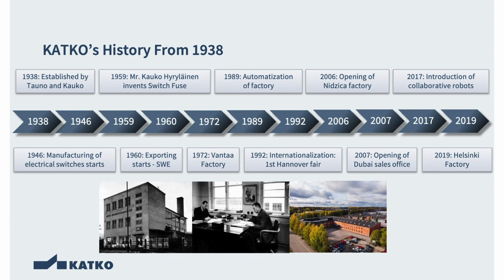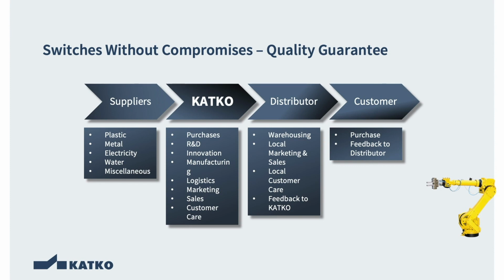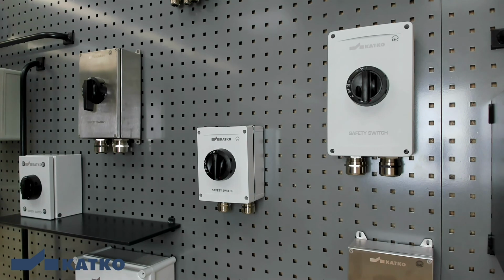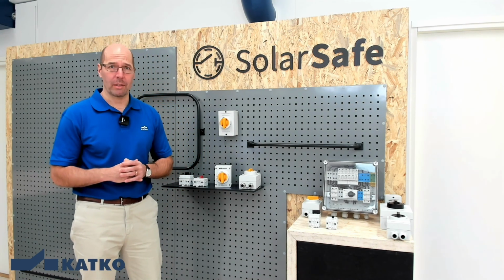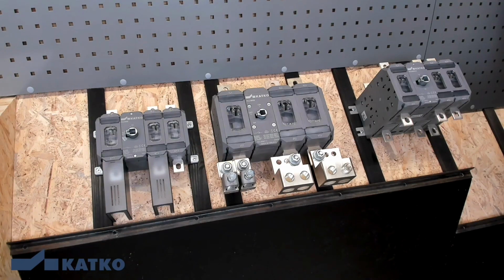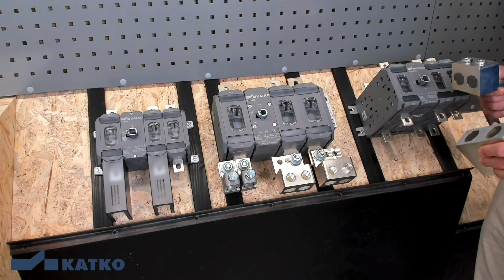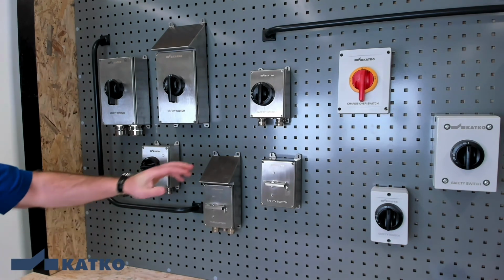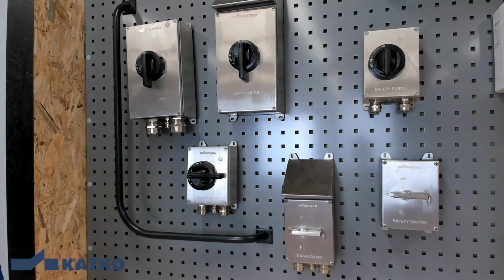Demesne Electrical Virtual Conference - Katko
Katko introcuded the EMC and PV isolators ranges at the Demesne Electrical Virtual Conference, a First for the Electrical Industry in Ireland. Katko showed in practice, which components are crucial to EMC isolators and how DC isolators, used in solar power applications, differ from AC isolators.

We have also launched our new Switched On Podcast, another first for the Electrical Industry in Ireland? Feel free to Tune in

Stay updated with news from the Electrical Industry with our LinkedIn